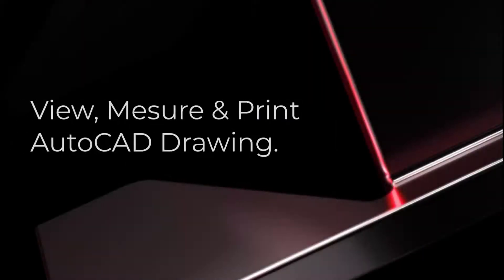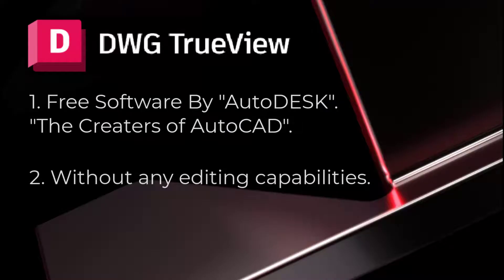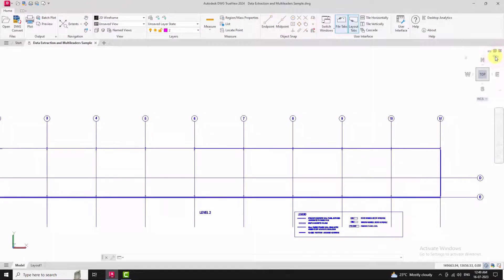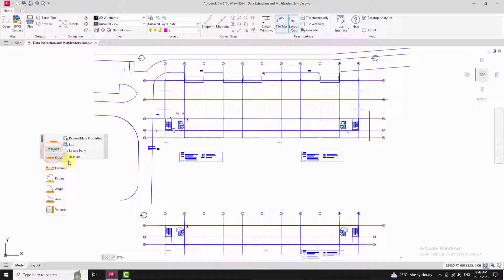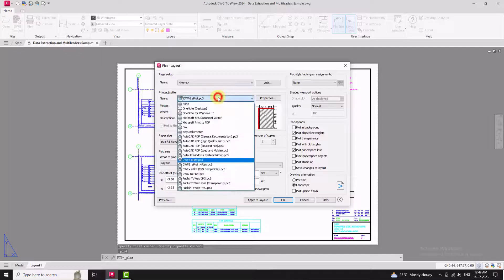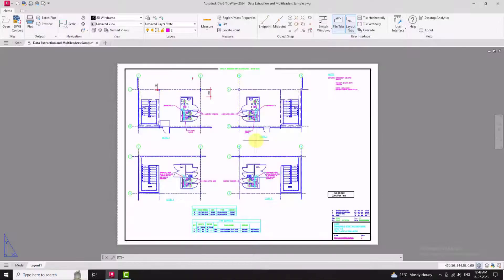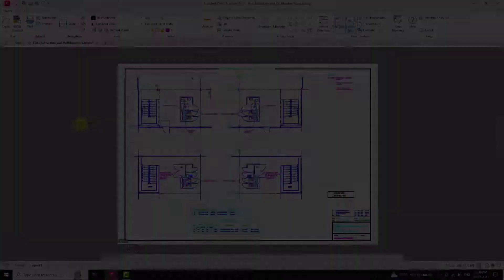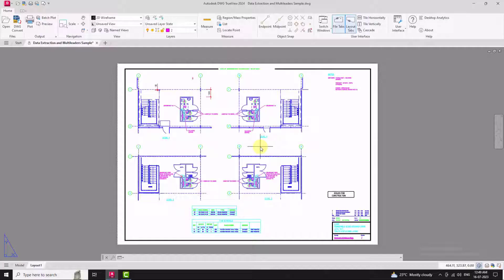AutoCAD True View (or) DWG TrueView : View, Measure, and Print DWG Files for Free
Hai friends.

1. Overview of AutoCAD TrueView:
"It is a free software provided by Autodesk, the creators of AutoCAD. It's perfect for those who need to view and print AutoCAD drawings without any editing capabilities. With TrueView, you can easily open, navigate, and explore DWG and DXF files."
2. Viewing and Navigation:
"Once you open a drawing in TrueView, you'll find a familiar interface that allows you to zoom in, zoom out, pan, rotate and orbit around the drawing. You can get a closer look at the details and examine the design elements."
3. Measuring Tools:
"TrueView provides handy measurement tools that allow you to accurately measure distances, angles, areas, and more within the drawing. This can be helpful for analysing the design or taking precise measurements."
4. Printing and Plotting:
"Need to print or plot the drawing? TrueView has got you covered.
It enables you to print DWG and DXF files to physical or virtual printers. You can customize plot settings such as paper size, scale, and plot style, ensuring your output matches your requirements."
5. File Conversion:
"Another great feature of TrueView is the ability to convert DWG and DXF files to other formats like PDF or DWF.  This makes it easy to share drawings with others who may not have AutoCAD installed. You can easily convert the file and send it to colleagues or clients for review." And also, it can convert DWG Files to it lower versions.

Thanks & Regards.
Harish M
UniquE CAD DesigN